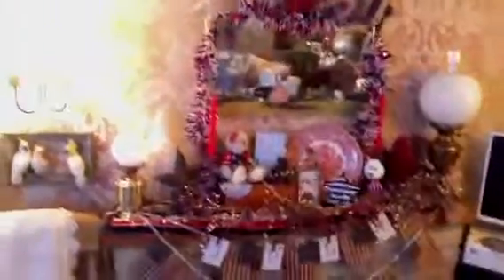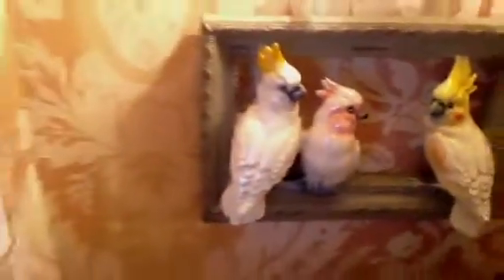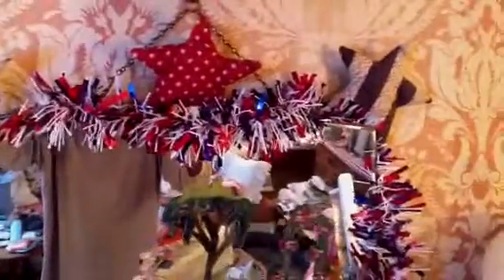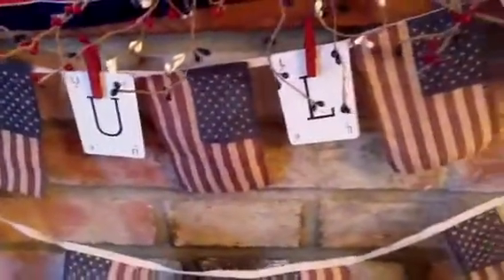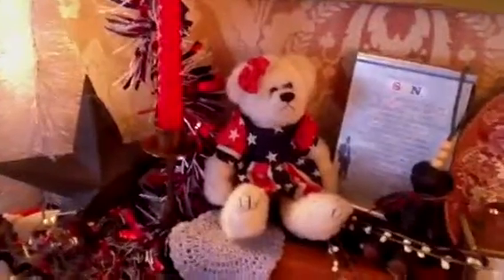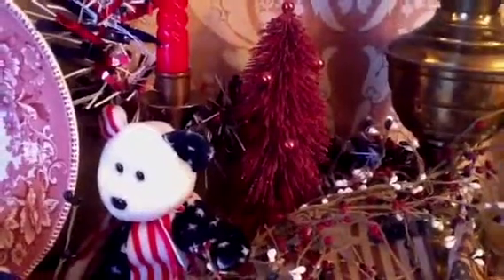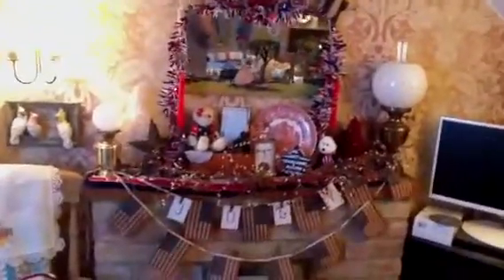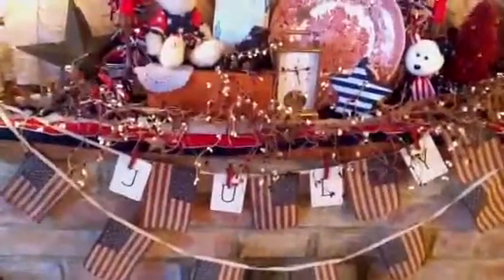4th of July Decorations 2016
Hi guys, I hope your all enjoying your Summer. Here is what I've done for this years Independence Day decor! Hope you like it!